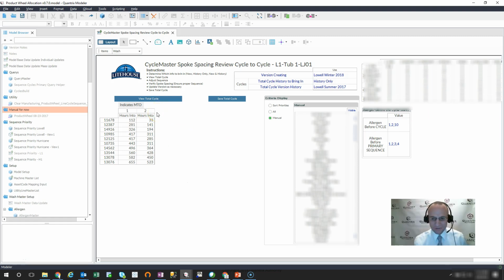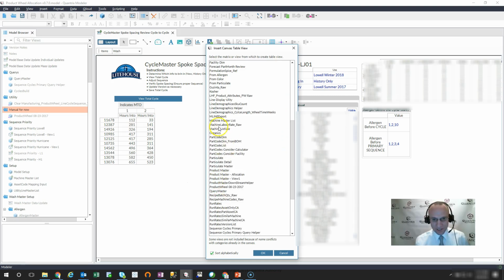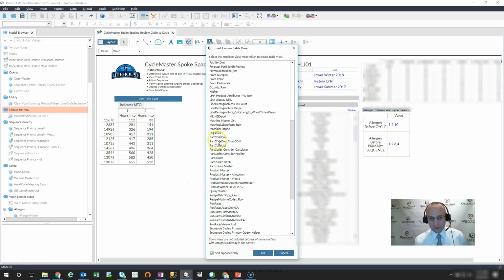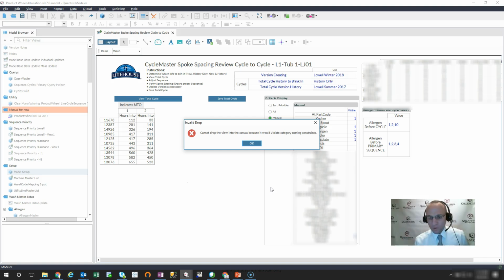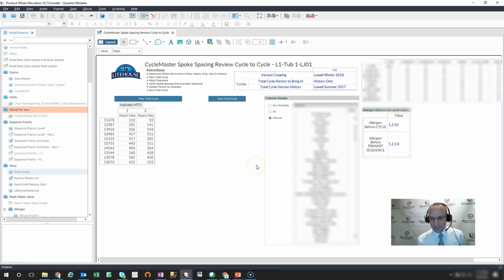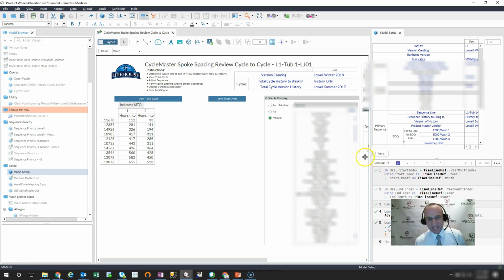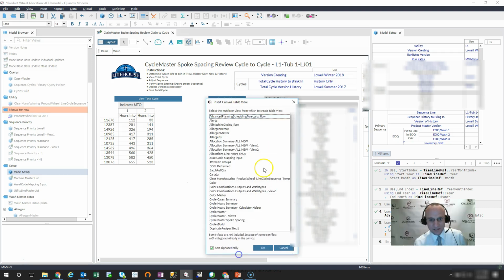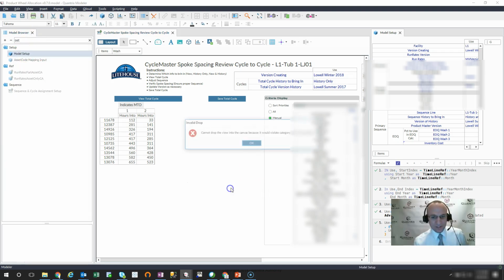Learn Quantrix Modeler: Insert Canvas Table View Missing Matrices 0228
Cannot drop view into canvas because it would violate category naming constraints error.

Some views not included because of name conflicts with categories already in the canvas.